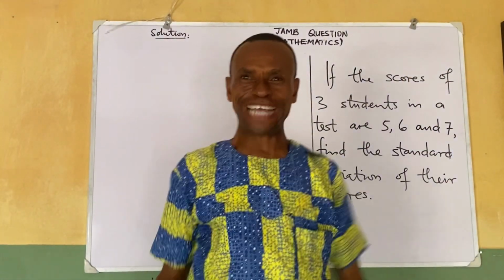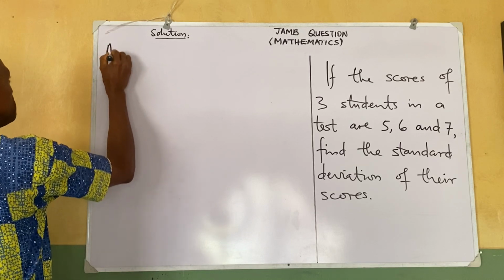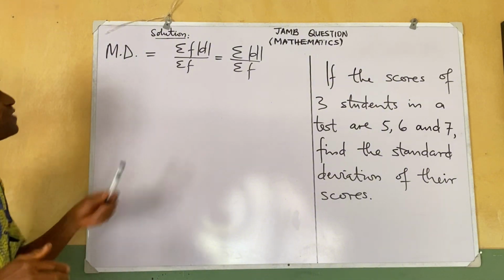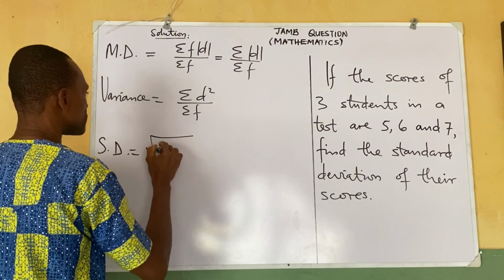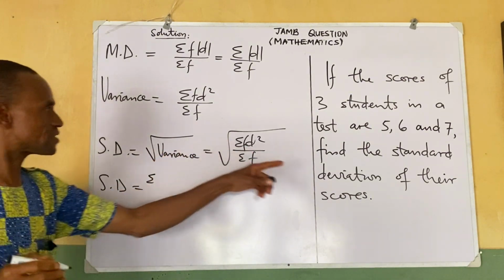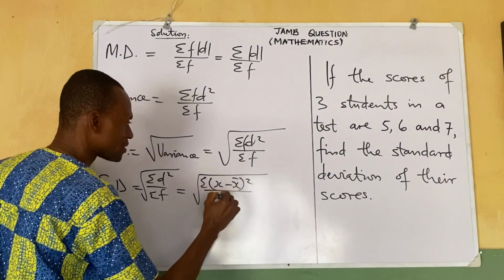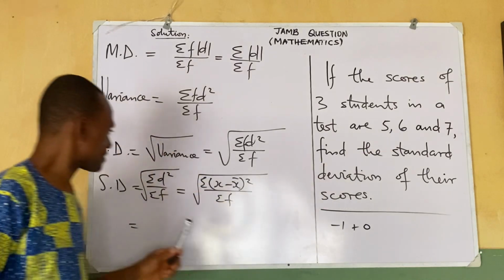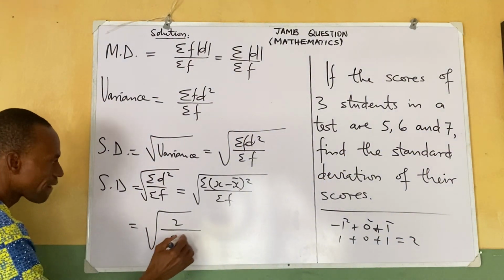Statistics: measures of central location (or Tendency)